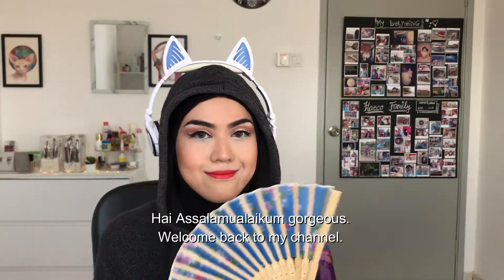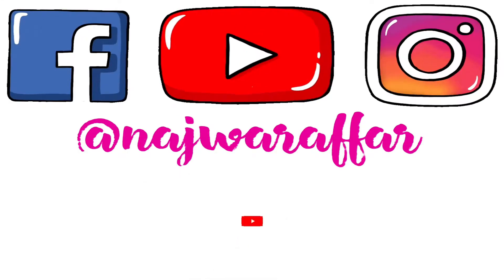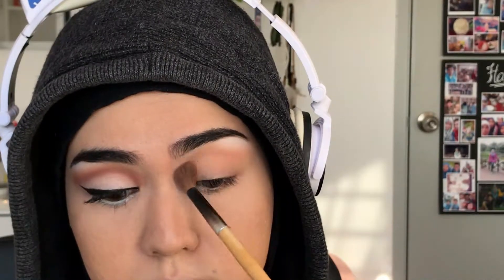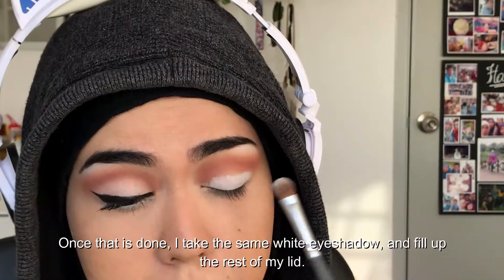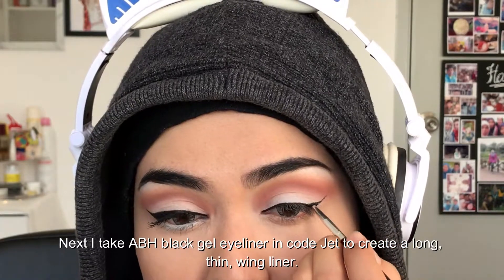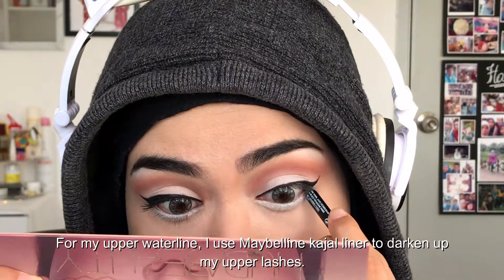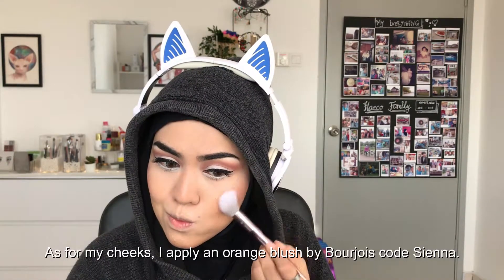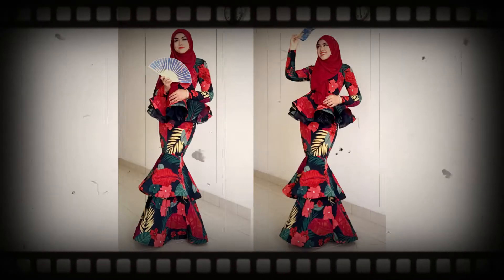MALAY CLASSIC 60's BEAUTY Inspired By SALOMA │ Makeup Tutorial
Assalamualaikum and Hello Gorgeous~~~
Welcome to my "humble" channel. I do videos about beauty, travel, and sometimes,FOOD.

Title: Fun Time
Type of music: Retro Jazz Hip Hop
Mood: Happy

The products that I used:

Face:
Phoera Beauty full coverage foundation code 105SAND:

Eyes:
Anastasia Beverly Hills gel eyeliner code jet:

Lips:
NYX Glitter Goals Cherry Quartz:

I'll be uploading videos twice a week, so make sure to check them out. Love ya~~~